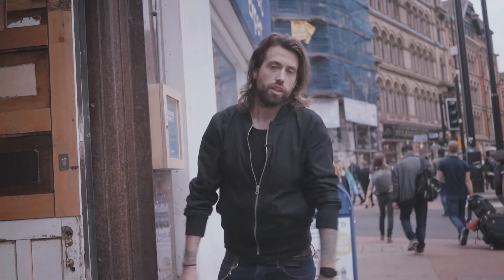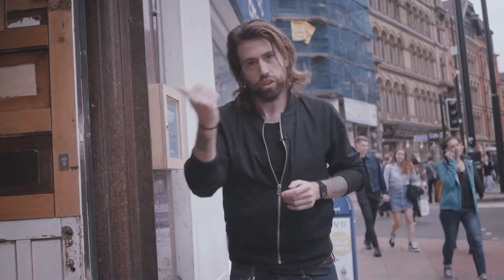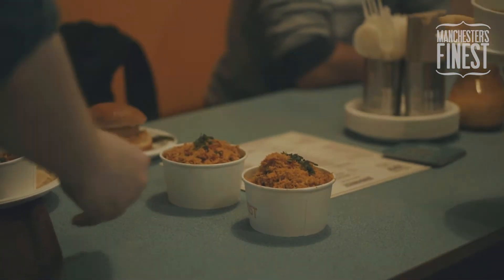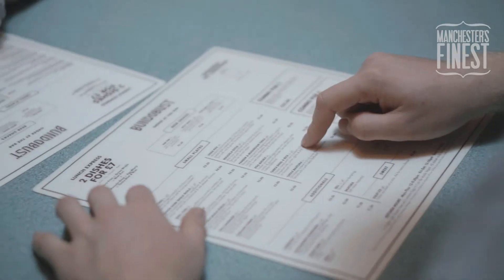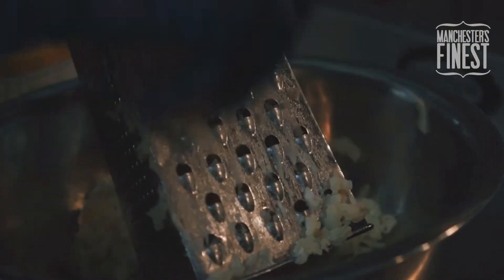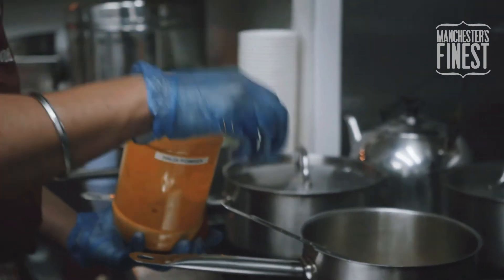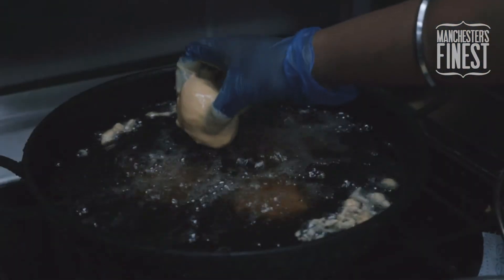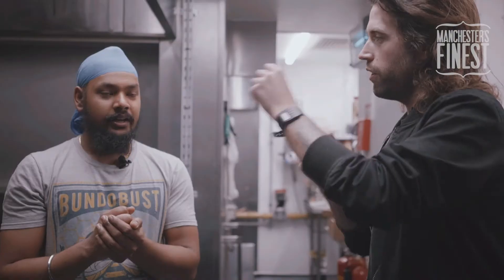Signature Dish: The Vada Pav at Bundobust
The first in our series of 'Signature Dish' sees the fantastic Vada Pav at Bundobust, which manages to not only be a spicy burger, but it’s also veggie friendly and packed full of flavour.

A spicy potato patty sitting between a chilli smeared brioche bun is pretty much heaven, and something I think everyone should try at least once. Originating in Mumbai in the 60’s, Bundobust have managed to re-create this on-the-go speciality and are now serving it up in Piccadilly Gardens along with some of their brilliant craft ales.

Bundobust, 61 Piccadilly, Manchester M1 2AG